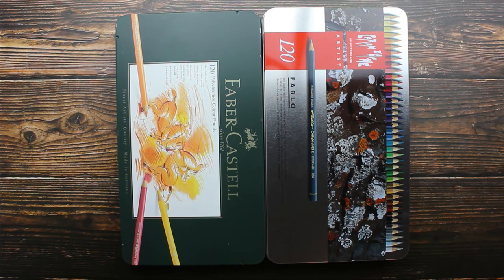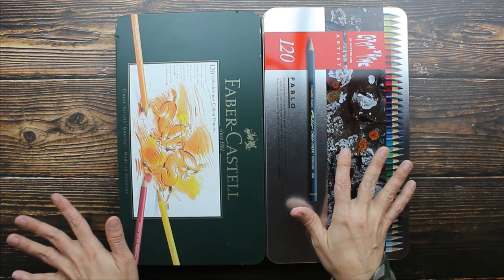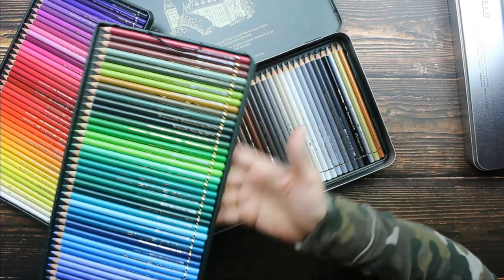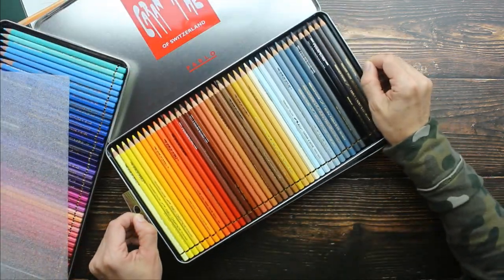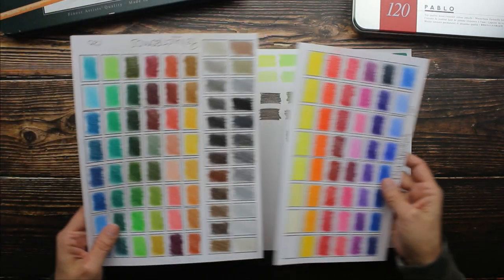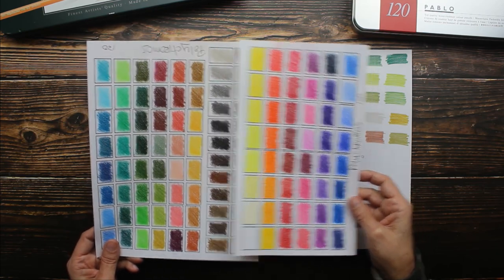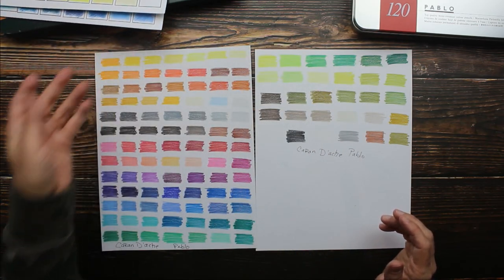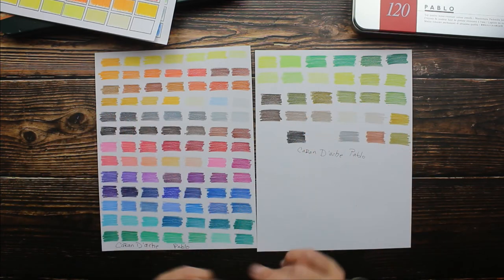Polychromos by Faber-Castell ~VS~ Pablo by Caran D'Ache